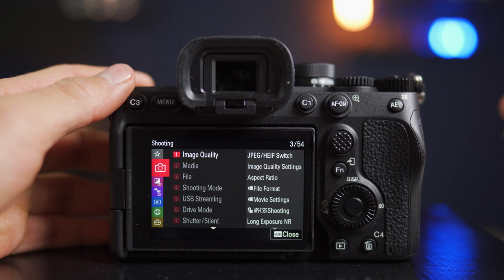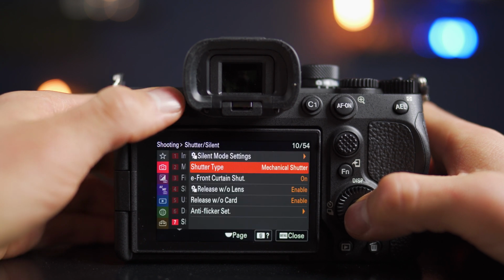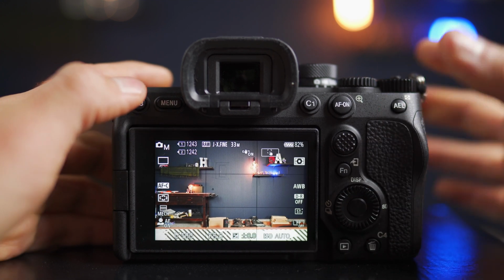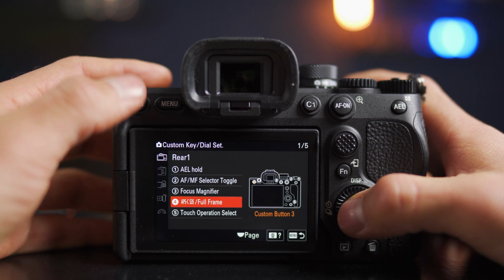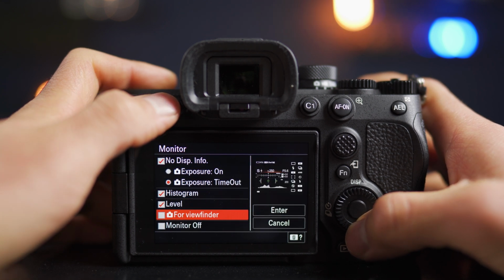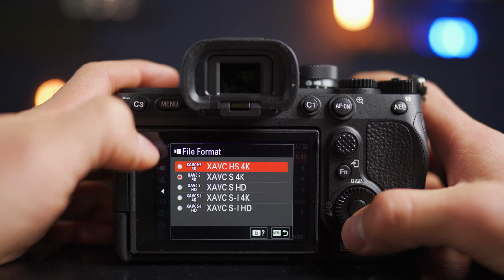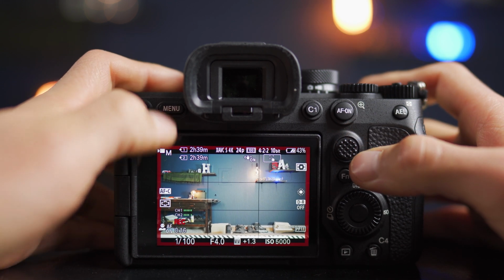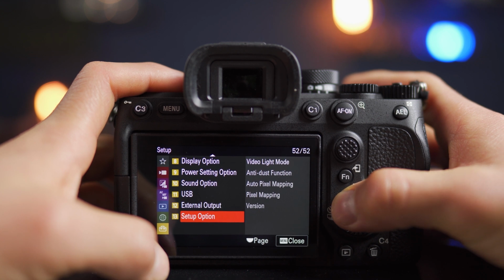A7IV Settings & Custom Buttons - Detailed "How to" Setup of My Settings & Custom buttons/Dials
I'll show you how I set up All my settings & custom dials/buttons, so you can know how to do it as well.
***MY CAMERA GEAR***
CAMERAS:
Sony A7IV Full Frame Mirrorless Camera
Sony a6600 APS-C Mirrorless Camera
DJI Mavic Air Drone
Sony Full Frame Lenses:
Sony 24mm F1.4 GM Wide Angle Prime Lens
Sony 24-105mm F4 G OSS Zoom Lens
Sony APS-C LENSES:
Sony 16-55mm F2.8 G Zoom Lens
Sony 70-350mm F4.5-6.3 G OSS Super Telephoto
Sony E 10-18mm F4 OSS Ultra Wide Zoom Lens
Sony E 35mm F1.8 OSS Prime Lens
Sigma 56mm F1.4 Prime Lens (Portraits)
OTHER HELPFUL THINGS:
APS-C Camera Cleaning Kit
Full Frame Camera Cleaning Kit
WANDRD PRVKE Camera Bag (Backpack)
JOBY GorillaPod
Peak Design Slide Camera Strap
DJI Ronin SC Gimbal
PolarPro Mavic Air ND Filter set
PolarPro 77mm Variable ND Filter
Fotodiox Step Up Rings Adapter Set

Timecodes
0:00 - Intro
0:21 - Photo Mode Settings & More
18:37 - Custom Buttons/Dials for Photo
22:32 - My Function Menu for Photo
24:55 - More Camera settings
29:13 - Auto Power Off Temperature
30:07 - More Camera Settings
30:55 - Custom Menu
31:26 - Video Mode Settings
34:43 - How to setup the 3 Memory Recall slots
36:29 - More Video Mode Settings
41:28 - Custom Buttons for Video Mode
43:31 - My Function Menu for Video
45:03 - Outro